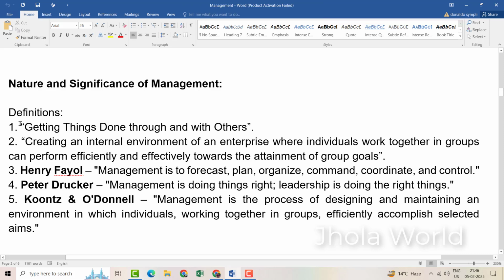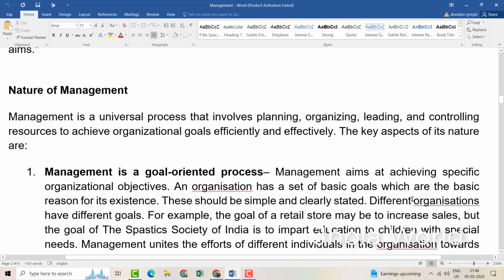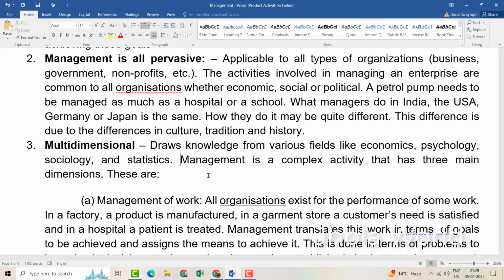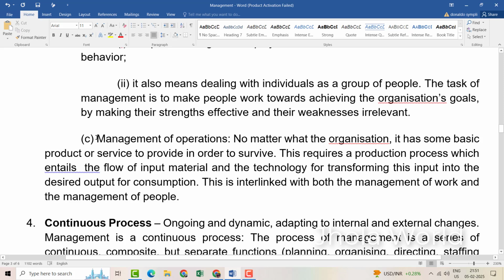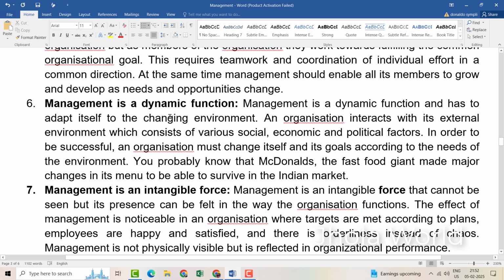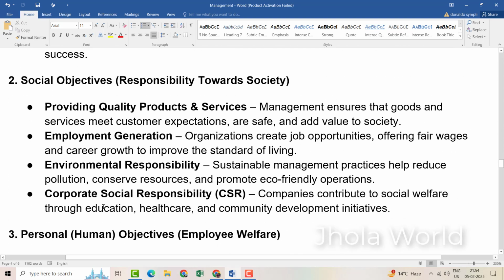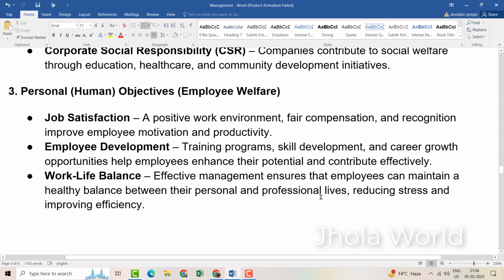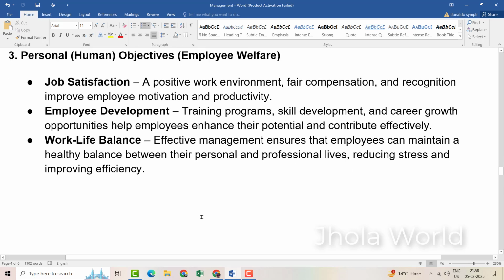Nature & Significance of Management: Lecture 1